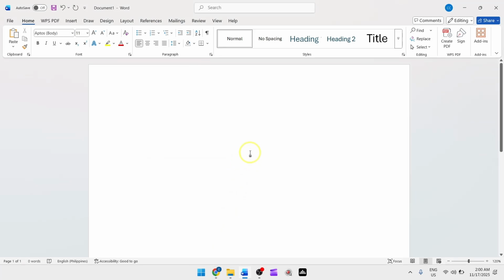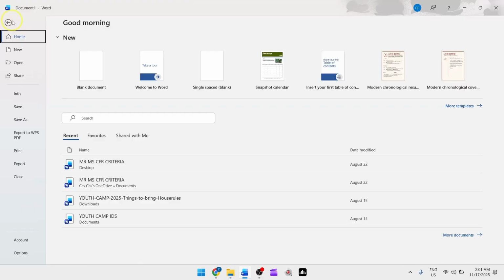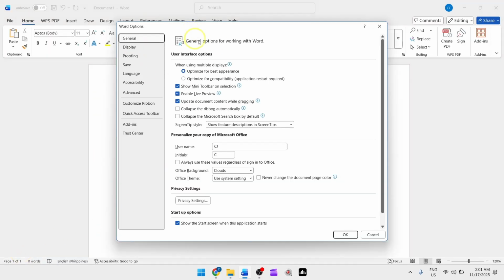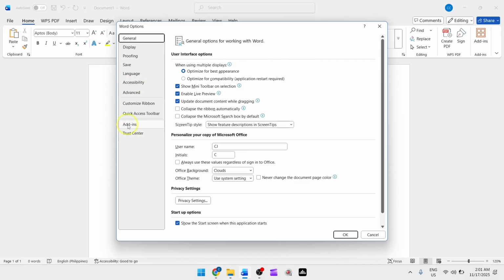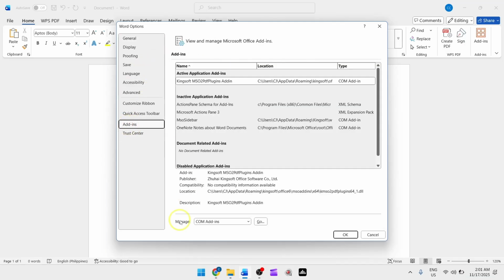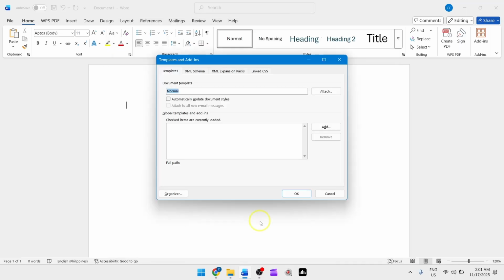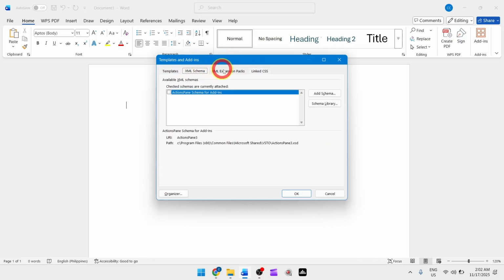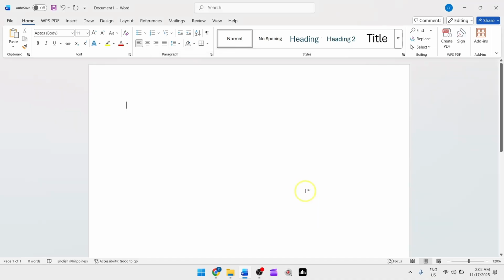How To Add Or Enable Word Add-Ins In Microsoft Word 2026 (QUICKLY)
Want to boost your productivity in Microsoft Word? In this step-by-step tutorial, I’ll show you exactly how to add or enable Word Add-ins to make your documents more powerful and efficient.

You’ll learn how to open the Add-ins menu, browse and install extensions from the Microsoft Office Store, and enable or disable add-ins that are already installed. I’ll also cover how to manage COM Add-ins, troubleshoot missing ones, and ensure Word loads your favorite tools every time you start the app.

Whether you’re using Microsoft Word 365, 2021, 2019, or earlier versions, this tutorial will help you customize Word to fit your workflow perfectly.